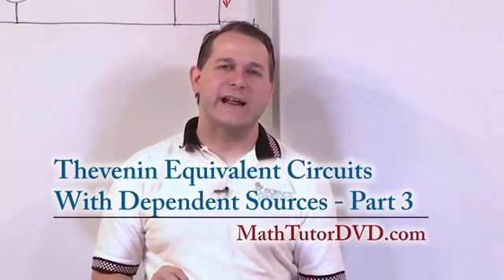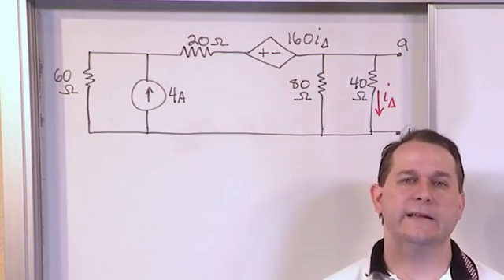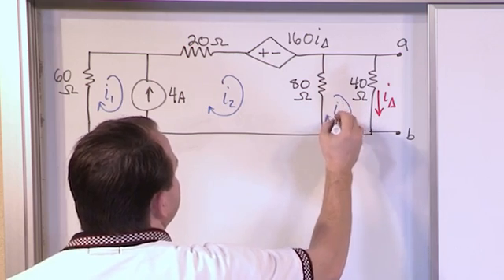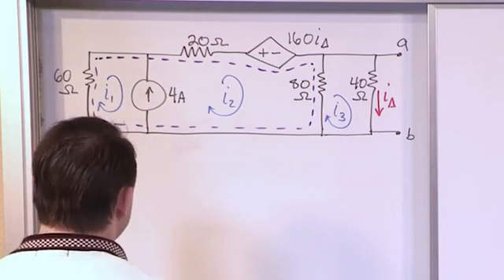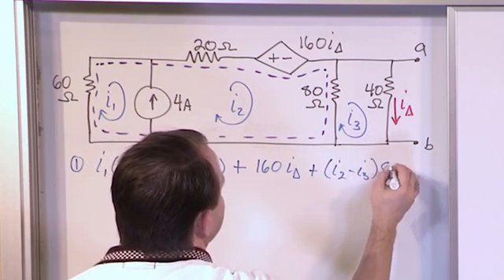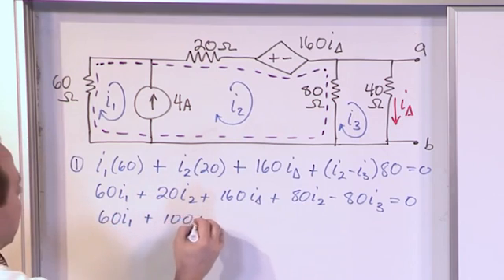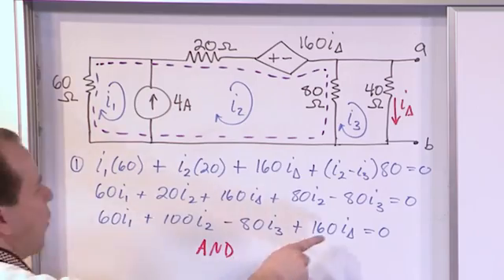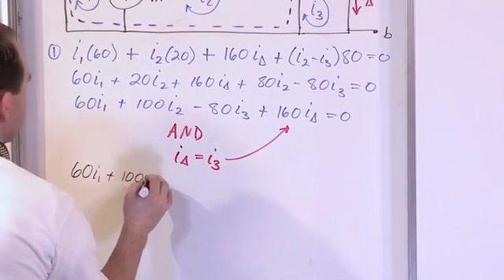Lesson 11 - Thevenin Equivalent With Dependent Sources, Part 3